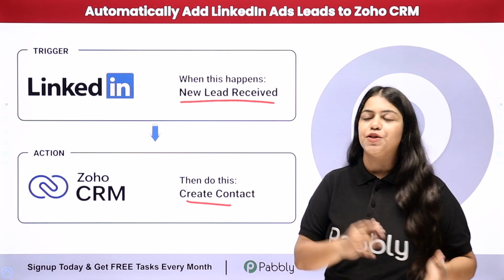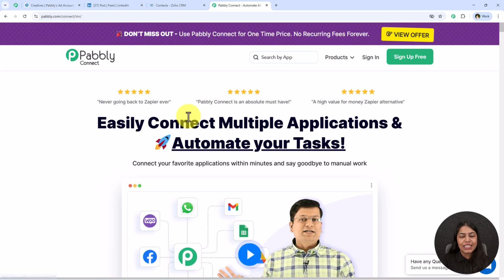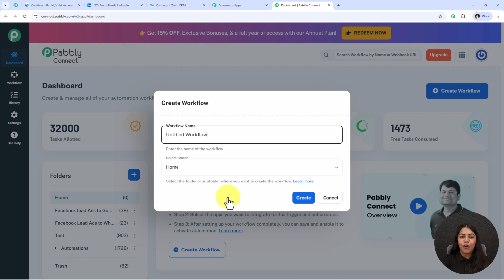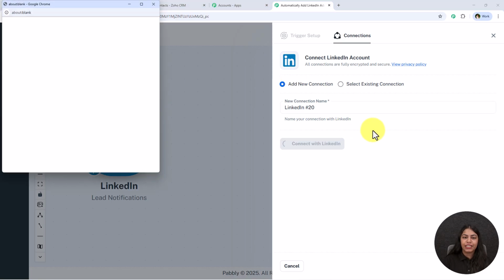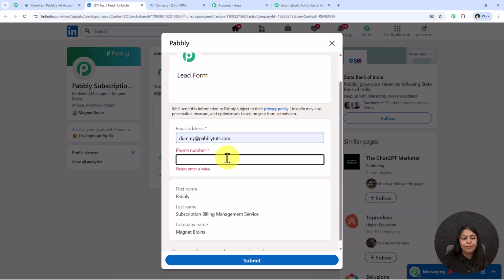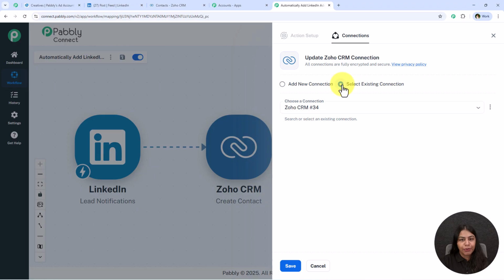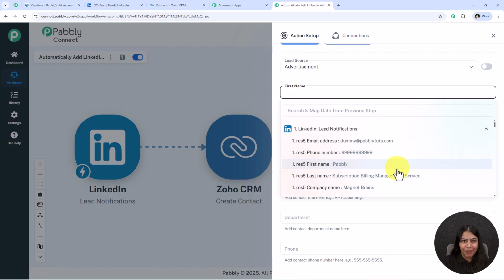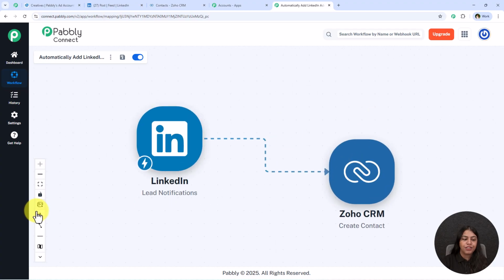How to Automatically Add LinkedIn Ads Leads to Zoho CRM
In this video, you'll learn how to automatically add your LinkedIn Ads leads to Zoho CRM seamlessly. We’ll guide you through the integration process between LinkedIn Ads and Zoho CRM, ensuring you capture those valuable leads without any manual entry. Pabbly Connect simplifies this task by automating the data transfer, allowing you to focus on nurturing leads instead of managing them. This integration not only saves you time but also enhances your lead management efficiency.

Use Case:-

I want to automatically capture leads from LinkedIn Lead Ads and log them in Zoho CRM for seamless follow-up.

Benefits of Pabbly Connect:

1. Automation: Save time, money, and resources by automating tasks.

2. Integration: Connect various web services to create efficient workflows.

3. Security: Enjoy industry-standard security for your data.

4. Scalability: Easily add new applications and services to your workflow.

5. Cost-effective: Choose from plans suitable for different business sizes, with no charges for internal tasks.